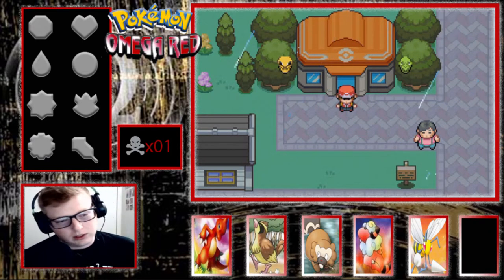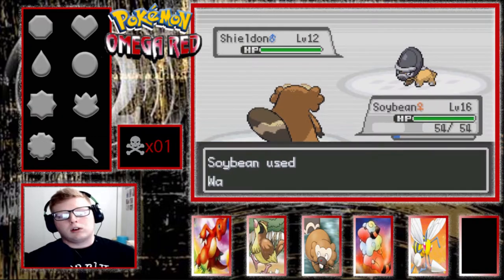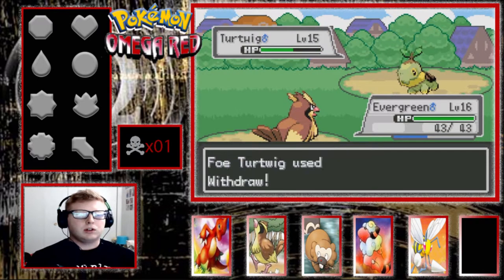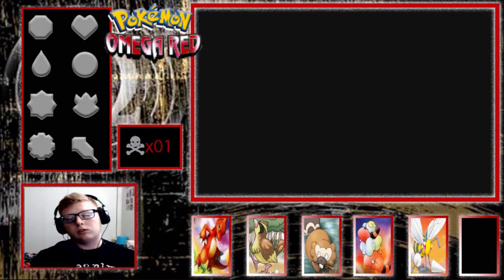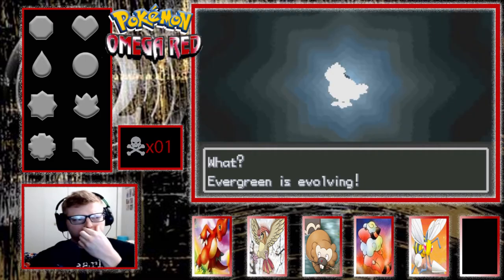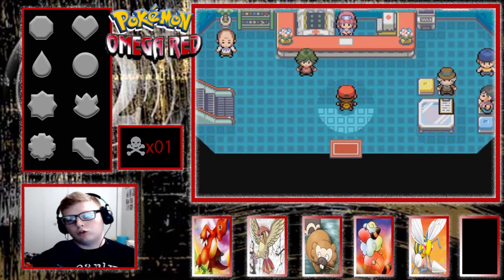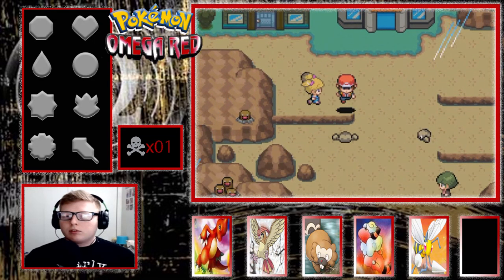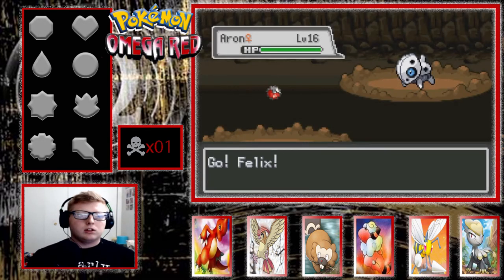OVERLEVELED | Pokémon Omega Red Nuzlocke Episode : 03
I'm back at it again with my second series Pokémon Firered Omega. This is a fanmade game that has reignnited my motivation to follow my interests so lets reach for the clouds together.

Nuzlocke Rules:

1. Any Pokémon that faints is considered dead, and must be released or put in the Pokémon Storage System permanently.

2.The player may only catch the first Pokémon encountered in each area, and none else.

3. Must nickname all encounters.

**Shiny Clause: If a shiny Pokémon then the player can caught it even if they have already gotten an encounter in the area.